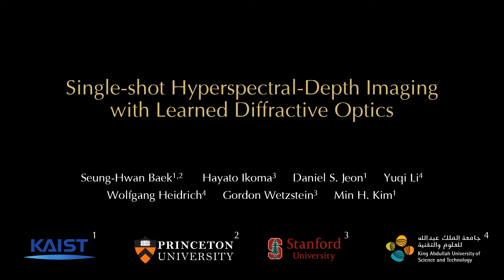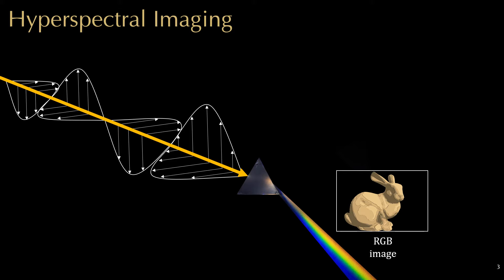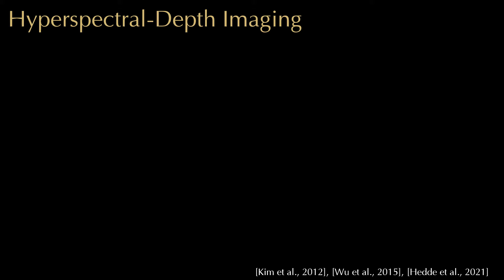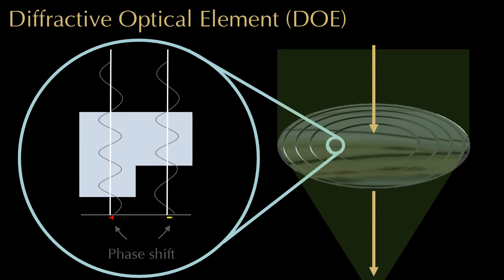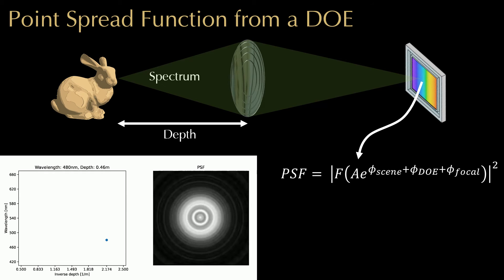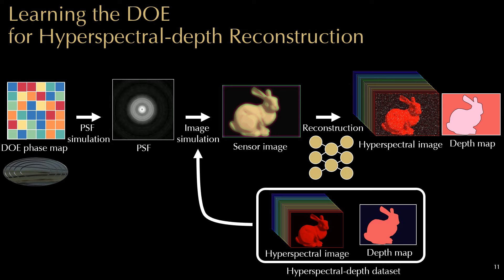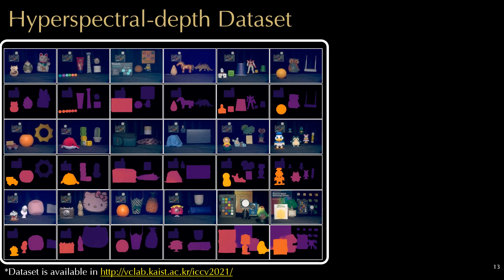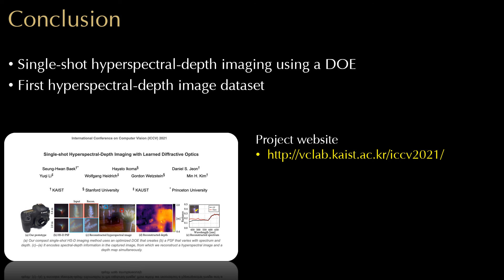[ICCV 2021] Single-shot Hyperspectral-Depth Imaging with Learned Diffractive Optics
[ICCV 2021] "Single-shot Hyperspectral-Depth Imaging with Learned Diffractive Optics,'' Seung-Hwan Baek, Hayato Ikoma, Daniel S. Jeon, Yuqi Li, Wolfgang Heidrich, Gordon Wetzstein, Min H. Kim, Proc. IEEE International Conference on Computer Vision (ICCV) 2021, Montreal, Canada & Virtual, Oct 11, 2021 – Oct 17, 2021